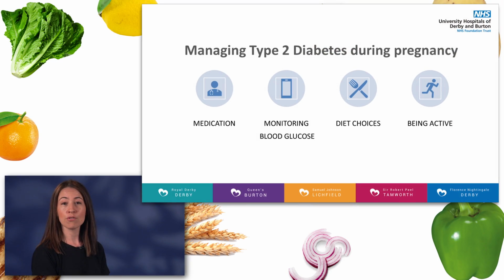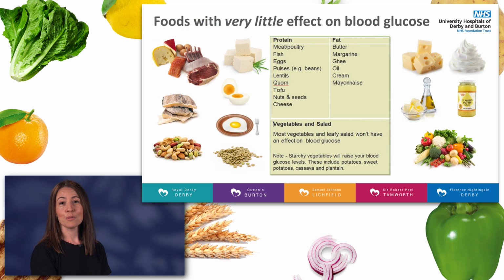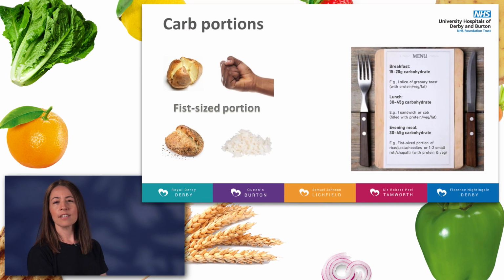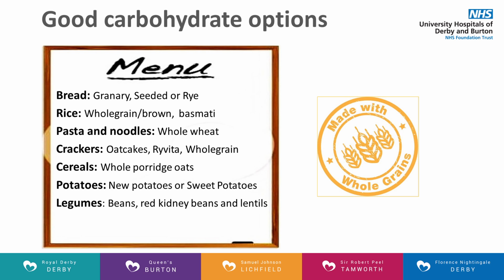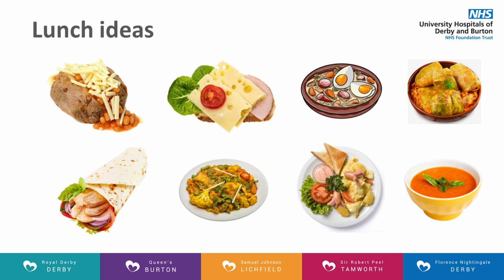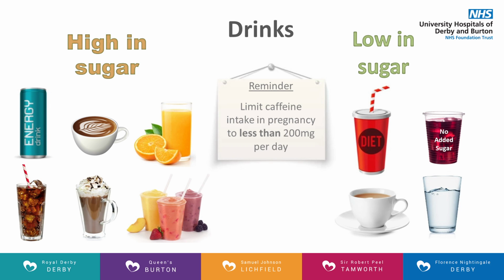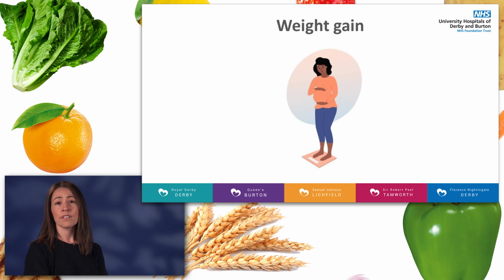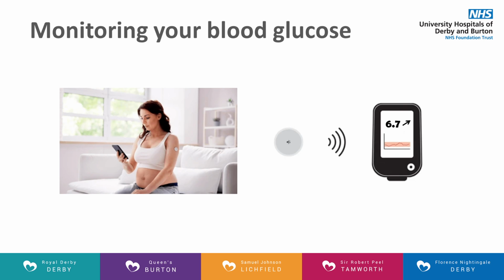Type 2 Diabetes and Pregnancy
This video is © University Hospitals of Derby and Burton NHS Foundation Trust 2023.